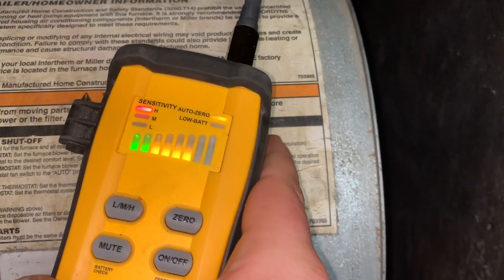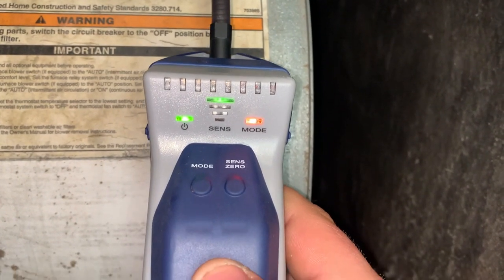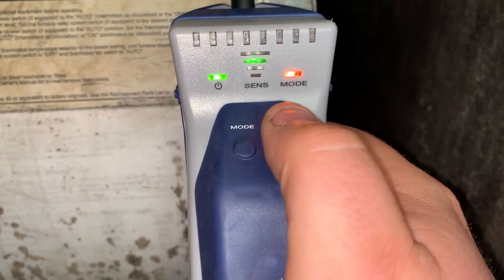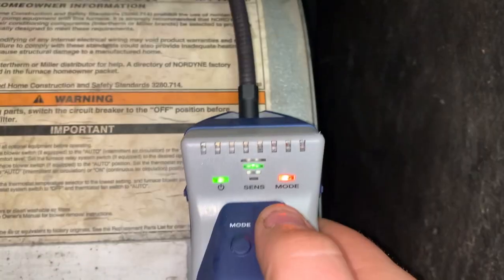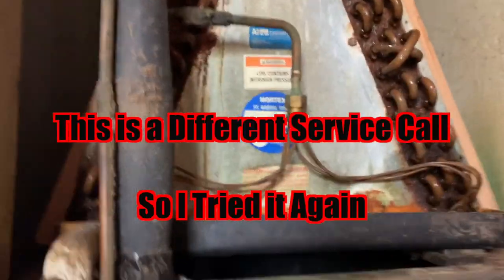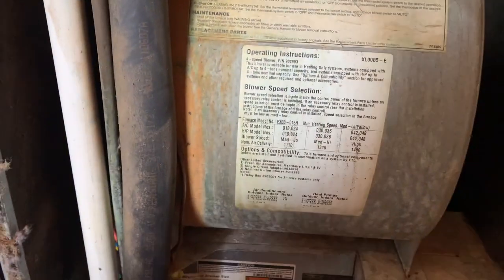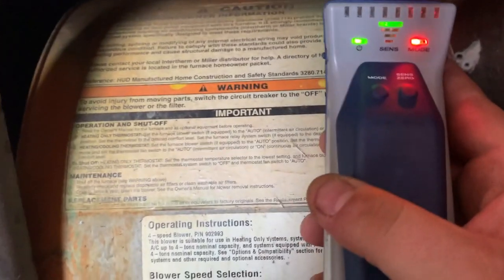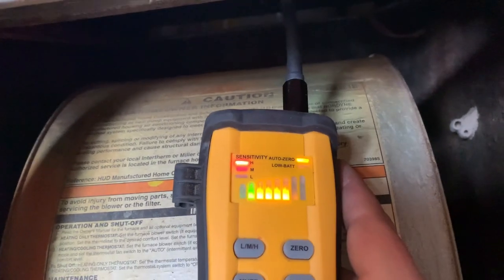Leak Detector/Inficon D TEK 3/Is it Any Good